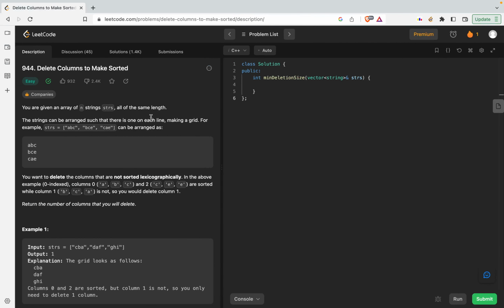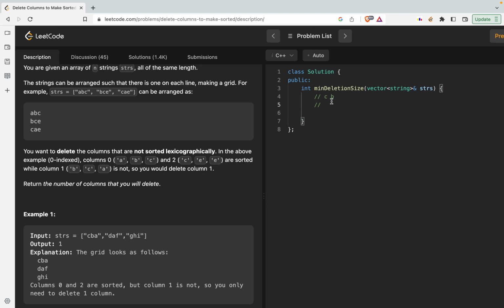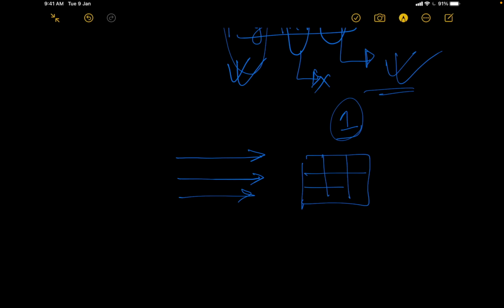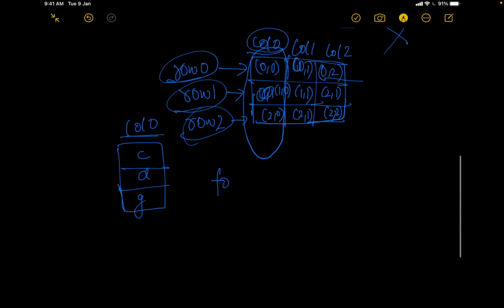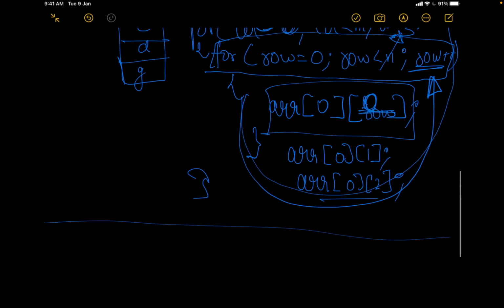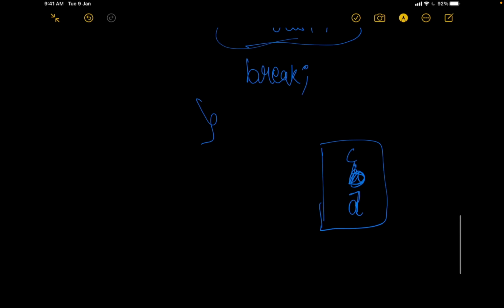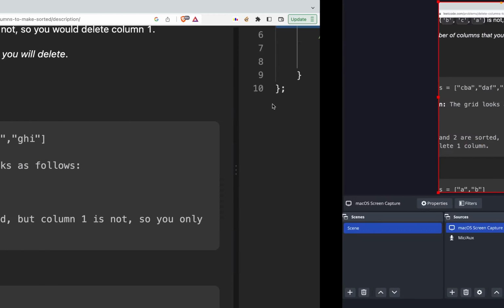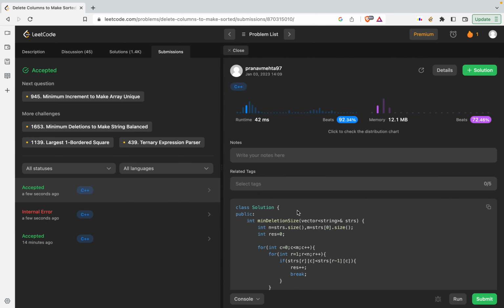944. Delete columns to make sorted | Leetcode